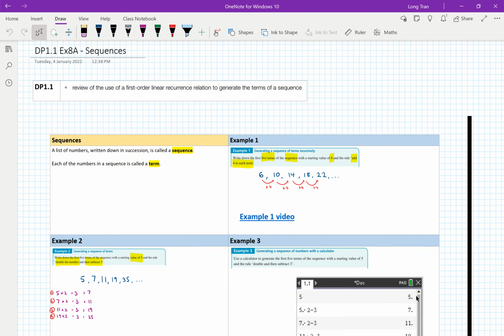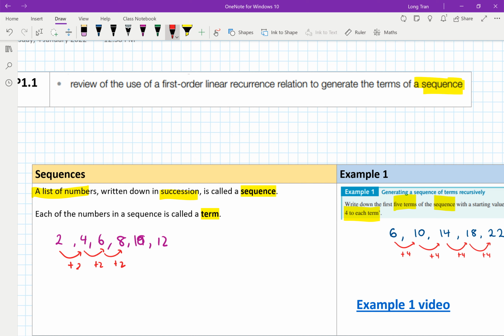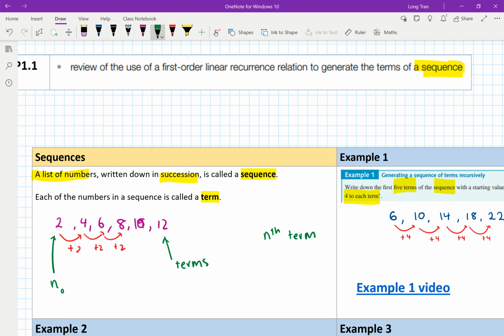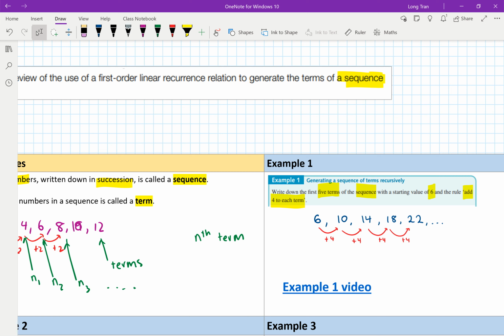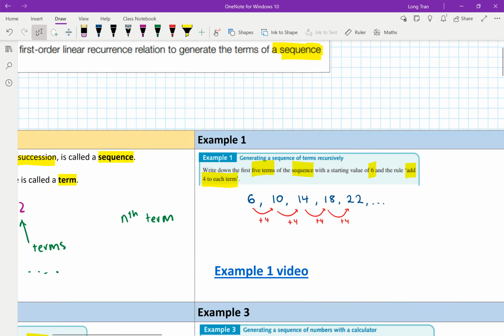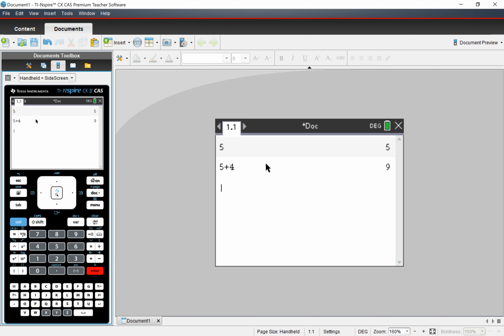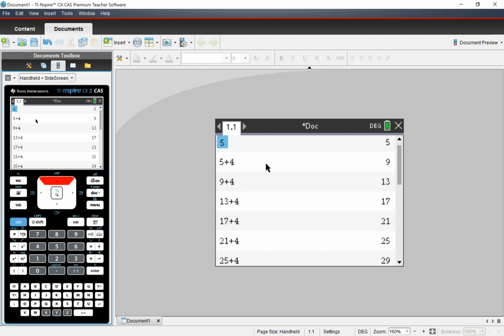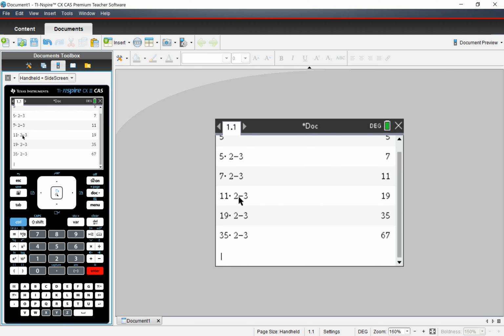DP1.1 Ex8A sequences